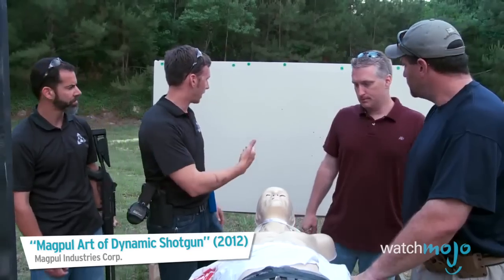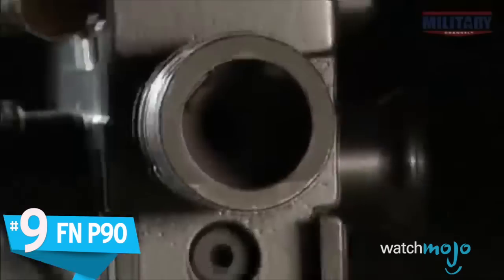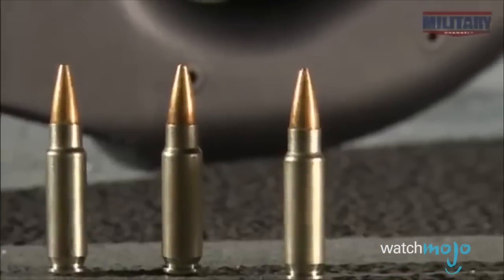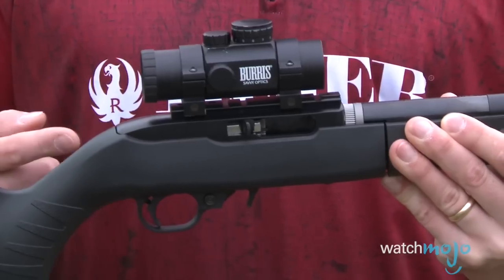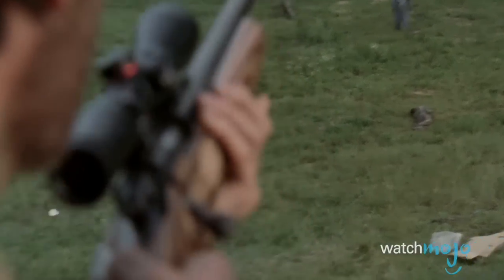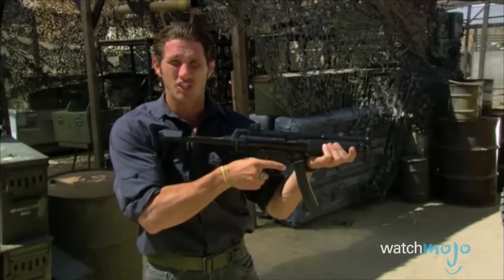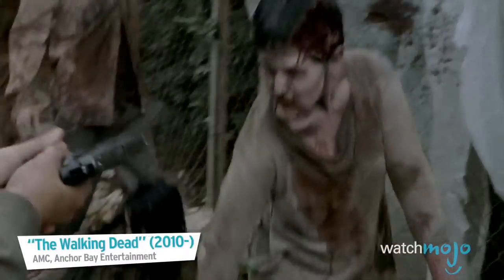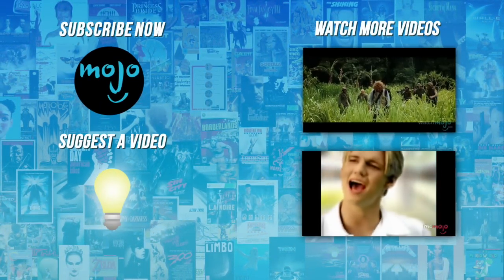Top 10 Guns for Surviving the Zombie Apocalypse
Be sure to visit our Suggest Tool and Submit Ideas that you would like to see made into Top 10 videos!
Ever wonder about the best weapons that’ll get you through the zombie apocalypse? Whether it’s an AK-47, a Glock pistol or some sort of Heckler and Koch, you need a firearm to survive the end of the world when zombies are involved. WatchMojo counts down ten of the guns that will help you kill zombies.

Want some tips on how to survive the impending apocalypses you know are coming? Check out our lists of the Top 10 Zombie Apocalypse Survival Tips Top 10 Ways To Survive The Robopocalypse and Top 10 Ways to Survive an Alien Invasion

00:56 #10: Benelli M4 Super 90
01:51 #9: FN P90
02:41 #8: AK-47 [aka Kalashnikov’s Automatic Rifle]
03:27 #7: Ruger 10/22
04:01 #6: Heckler & Koch MK 23
04:45 #5: FN SCAR-H
05:22 #4: Glock Pistol
05:53 #3, #2 & #1 ???

Special thanks to our user MattW128 for suggesting this idea!